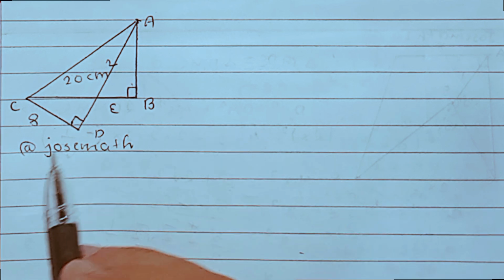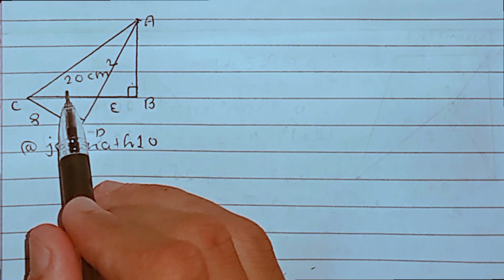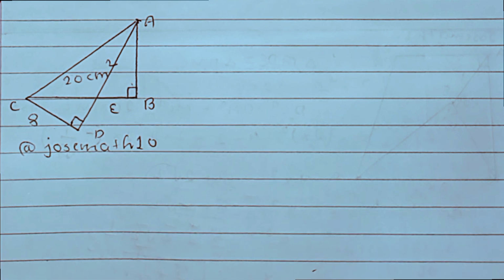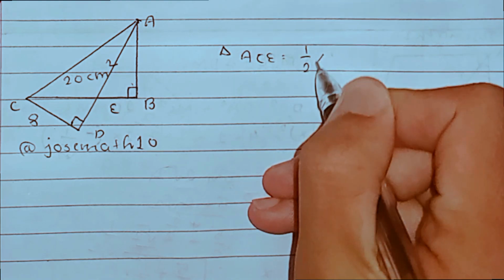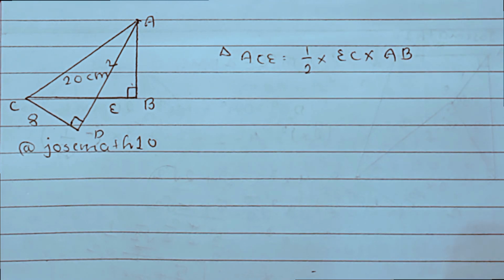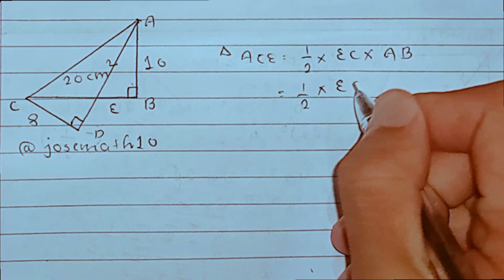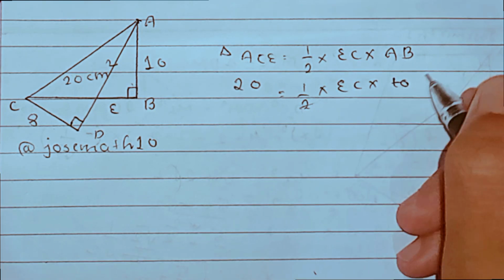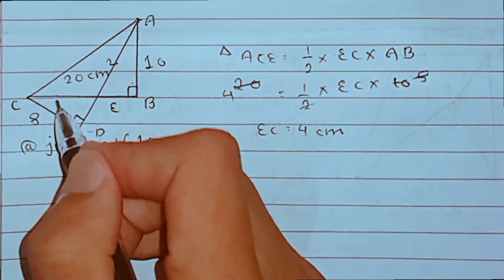Amazing Math Tricky one | Find DE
Solve this amazing math problem and find the value of DE. This tricky math puzzle requires careful attention to detail and a solid understanding of mathematical concepts. Watch as we break down the problem step by step and provide a clear explanation of the solution. If you're looking for a challenge or want to improve your math skills, this video is for you. Learn how to approach complex math problems with confidence and accuracy.